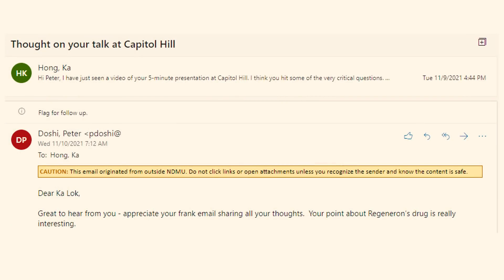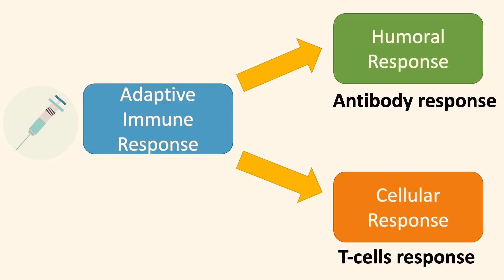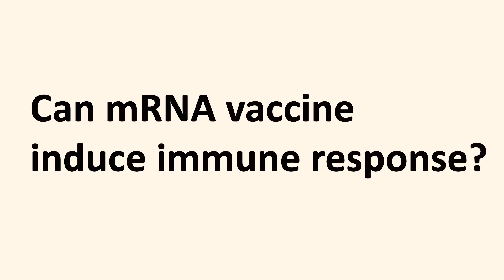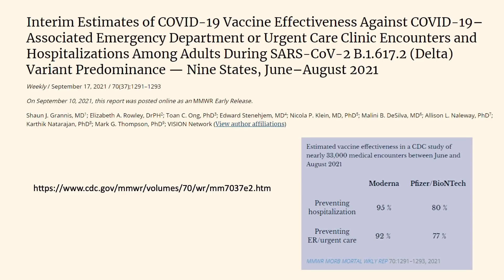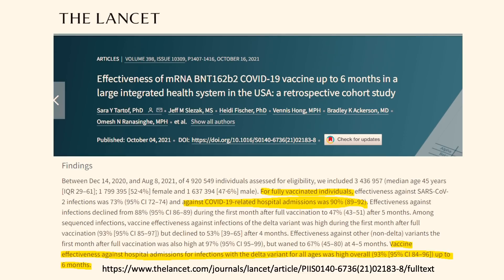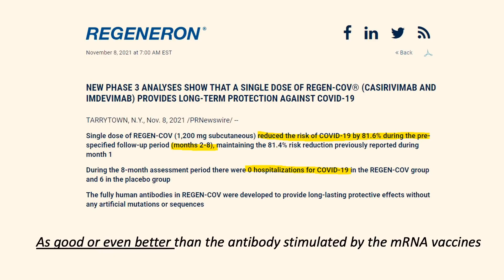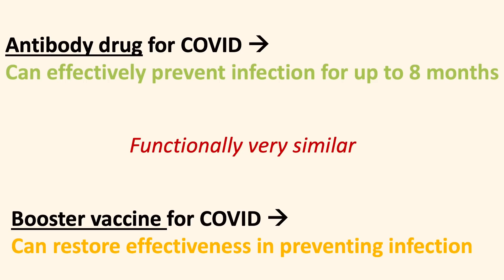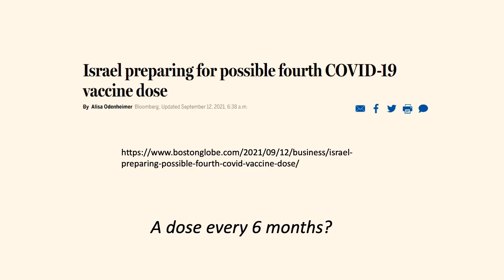Vaccine or Drug (Immunotherapy)? Definition of a vaccine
Recently, some researchers have questioned if mRNA vaccines fit the definition of the vaccine. Let' look at its functional definition and how it is very similar to immunotherapies (antibody-drug)

Natural Immunity in Children | What do we know?

Evidence of SARS-CoV-2-Specific Memory B Cells Six Months After Vaccination With the BNT162b2 mRNA Vaccine

Convergent epitope-specific T cell responses after SARS-CoV-2 infection and vaccination

Cellular and humoral immune responses following SARS-CoV-2 mRNA vaccination in patients with multiple sclerosis on anti-CD20 therapy

Waning Immune Humoral Response to BNT162b2 Covid-19 Vaccine over 6 Months

Interim Estimates of COVID-19 Vaccine Effectiveness Against COVID-19–Associated Emergency Department or Urgent Care Clinic Encounters and Hospitalizations Among Adults During SARS-CoV-2 B.1.617.2 (Delta) Variant Predominance — Nine States, June–August 2021

The Effectiveness of mRNA BNT162b2 COVID-19 vaccne up to 6 months in a large integrated health system in the USA: a retropective cohort study

NEW PHASE 3 ANALYSES SHOW THAT A SINGLE DOSE OF REGEN-COV® (CASIRIVIMAB AND IMDEVIMAB) PROVIDES LONG-TERM PROTECTION AGAINST COVID-19